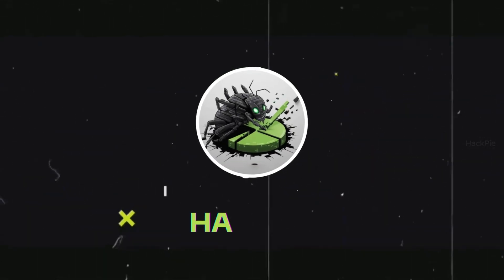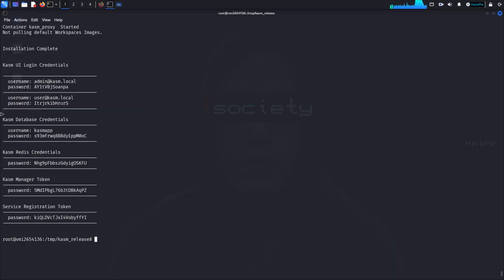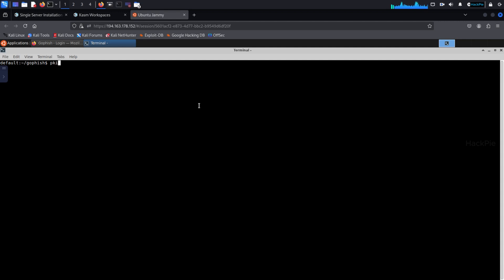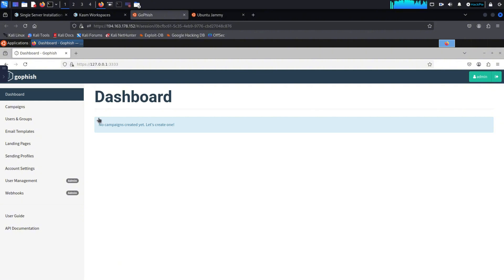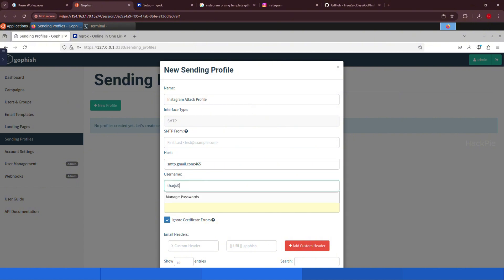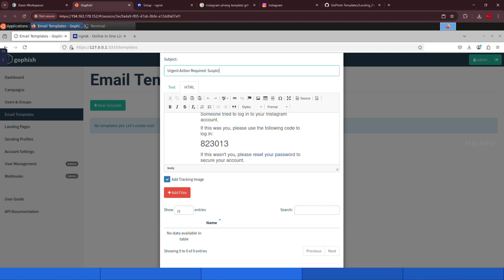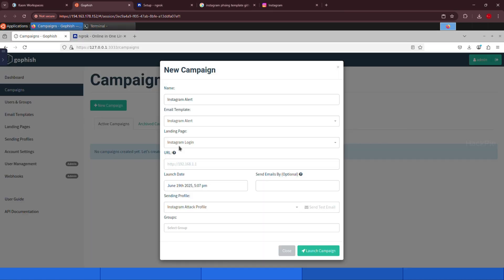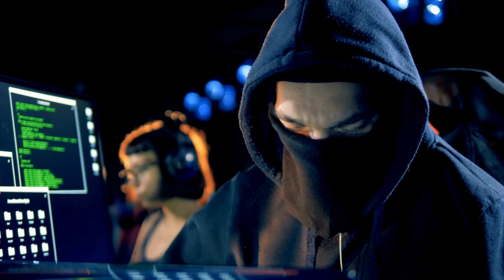Watch Me Hack Instagram!!! Ethical Hacking Tutorial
In this video, I show you how an Instagram phishing attack actually works — step-by-step — using GoPhish and a fake login page.

Most people think hacking is all about code. But in reality, the easiest way to hack someone is by tricking them — that’s called social engineering.

You’ll learn:

How phishing works in real life
How hackers create fake Instagram login pages
How emails are spoofed to look legit
How data gets stolen — and users don’t even realize it

🎯 This is an awareness video, made for ethical hacking and cybersecurity education. DO NOT use this for illegal activity.

instagram hack
how to hack instagram
phishing attack tutorial
ethical hacking
phishing demo
gophish tutorial
social engineering attack
fake instagram login
hacking awareness
cybersecurity tutorial
hacker tricks
instagram phishing page
phishing campaign gophish
how hackers steal passwords
hacking simulation
Hackpie